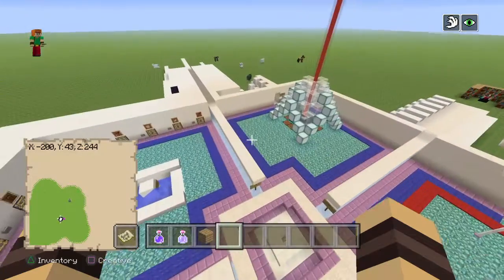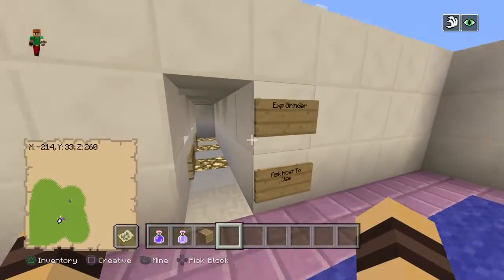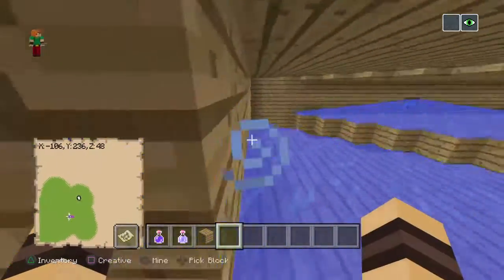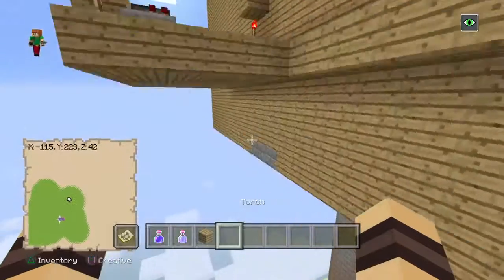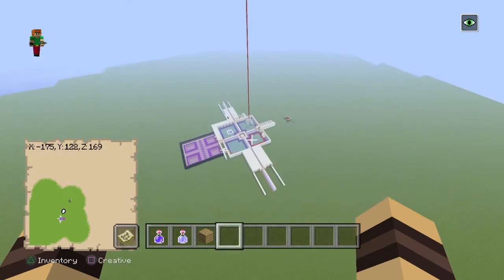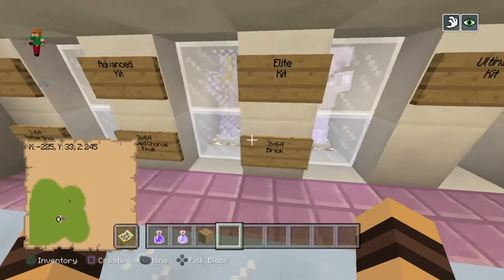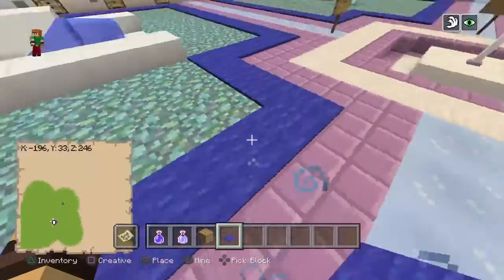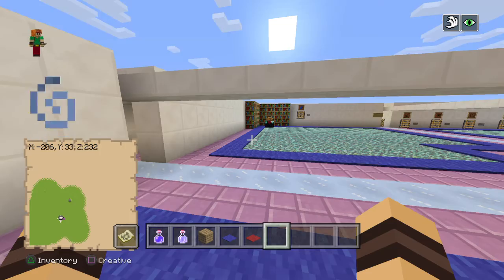Minecraft Come Play With Me!